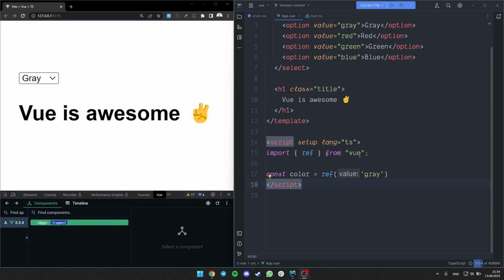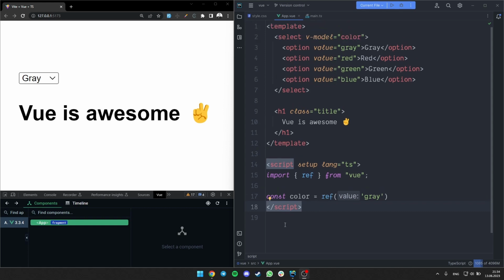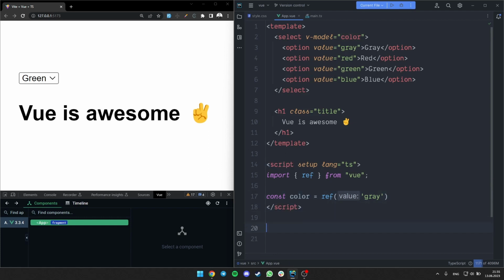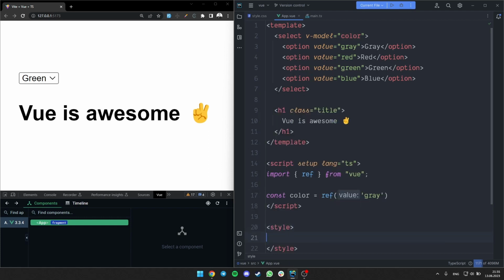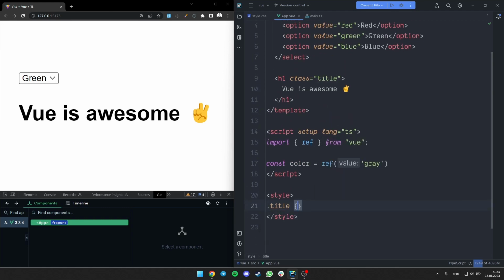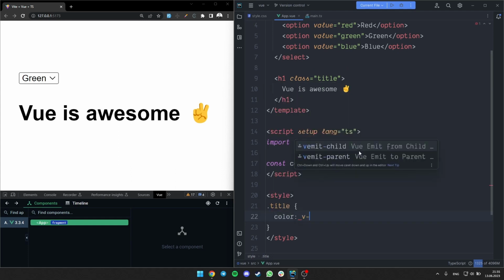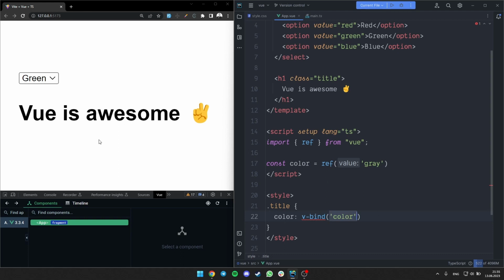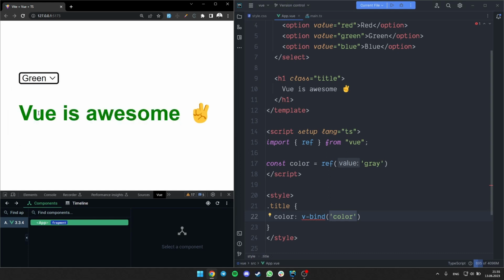Dynamic CSS propreties in Vue 3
In this short video, you will learn how to make your CSS properties dynamic using v-bind.